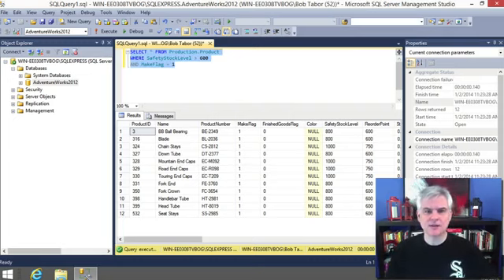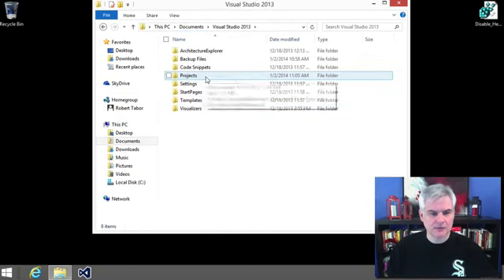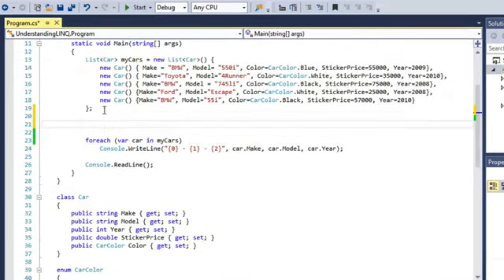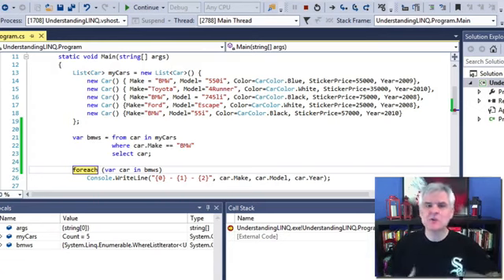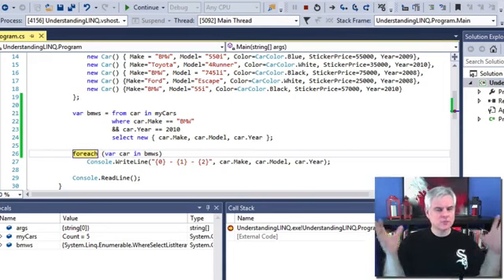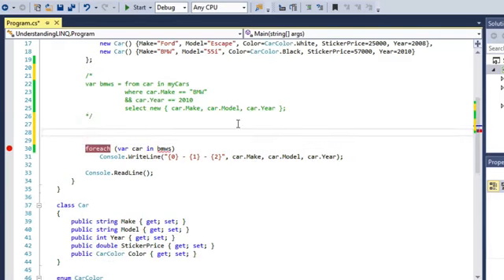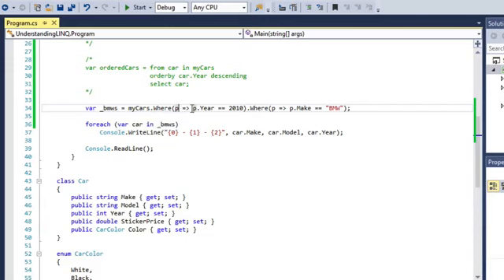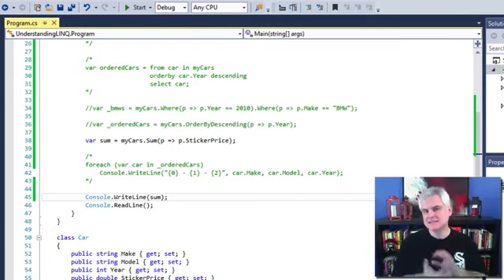21 Filtering and Managing Data Collections Using LINQ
Building on the work from the previous lesson on generic collections, in this lesson we discuss how Structured Query Language provides a means of working with sets (collections, groupings, etc.) of data. Similarly, the LINQ syntax provides a simple way of working with groups of data in generic collections. We demonstrate projecting data onto existing types as well as new anonymous types.